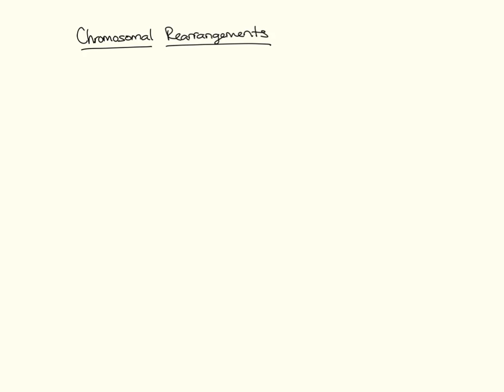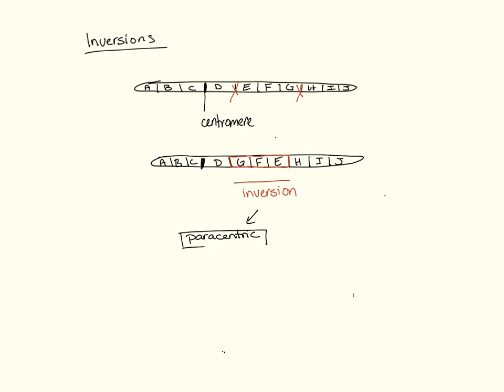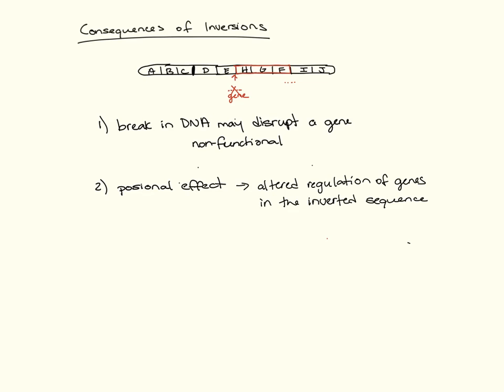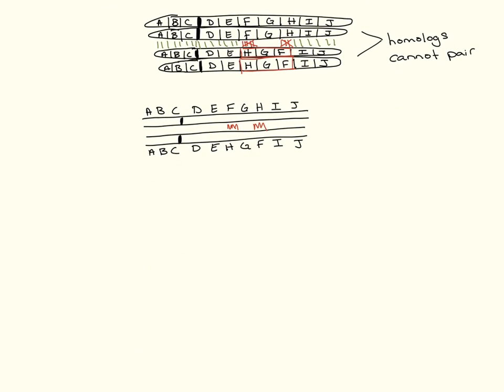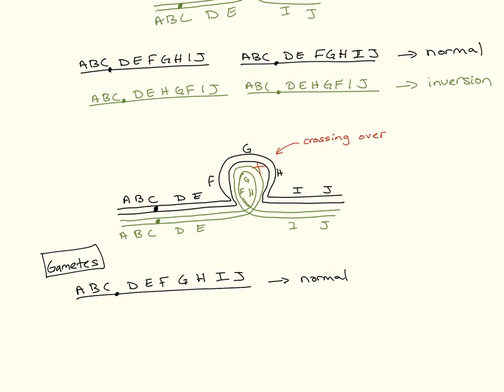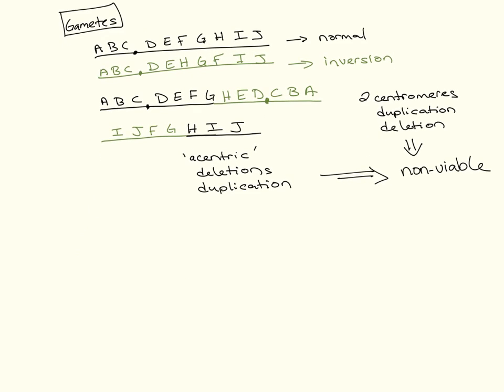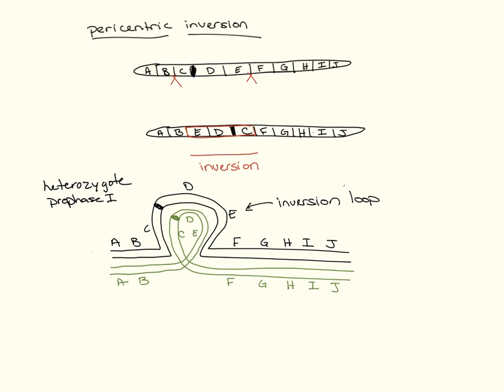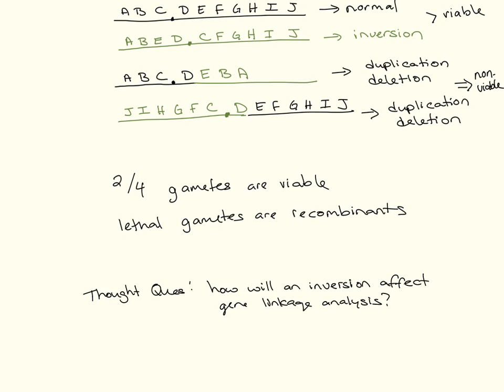OL13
Chromosomal rearrangements